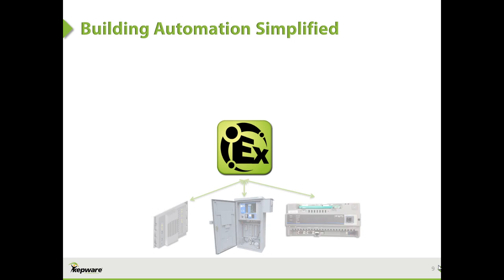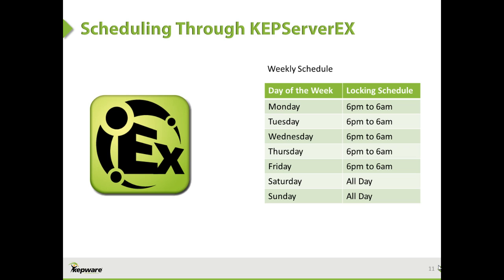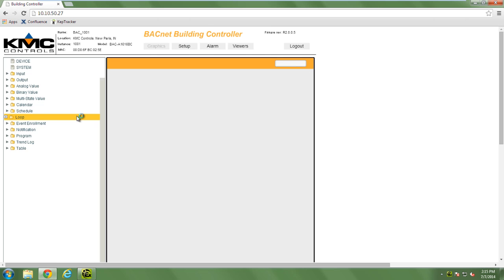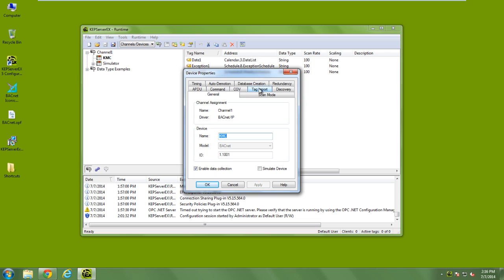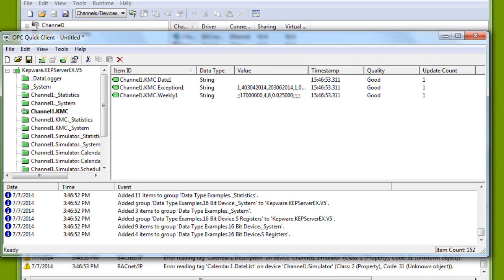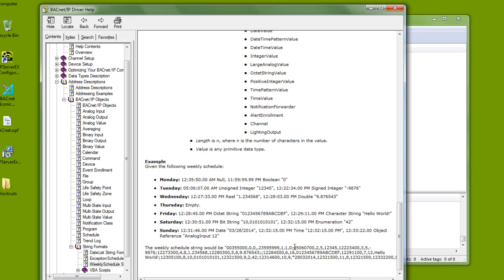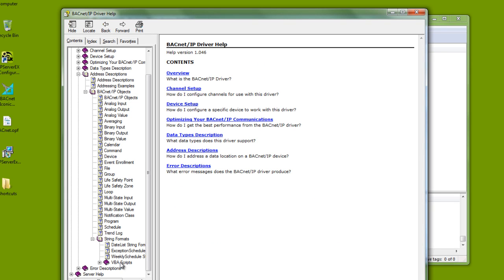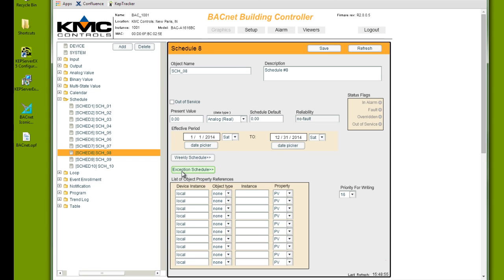BACnet/IP Driver Support for Schedule and Calendar Objects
Learn about the BACnet/IP Driver's new support of Schedule and Calendar objects available in KEPServerEX version 5.15. This video provides an overview of the objects' major features and applications, and also includes a product demo.